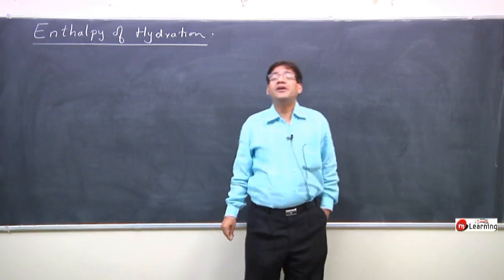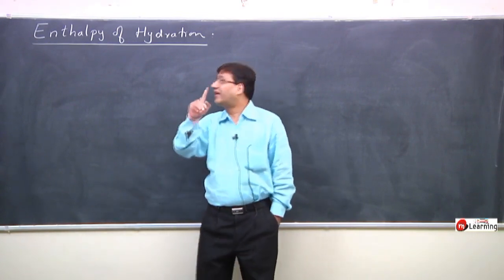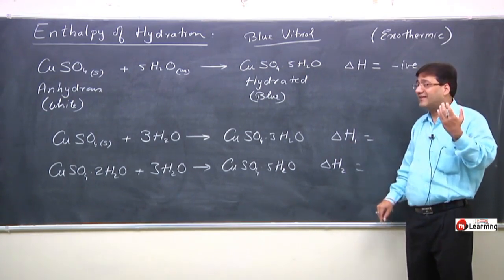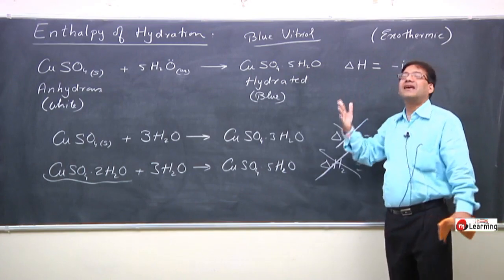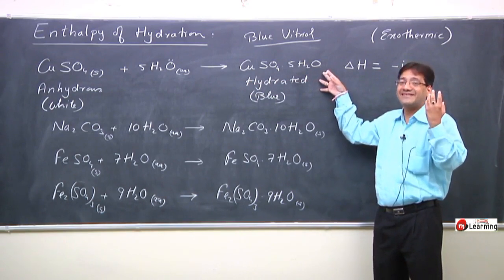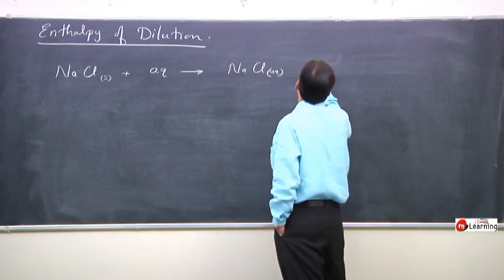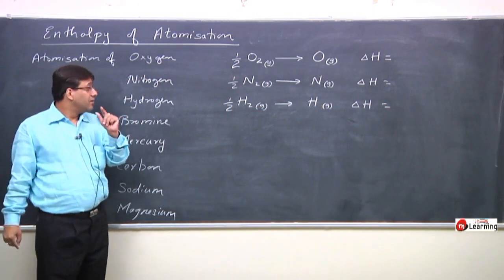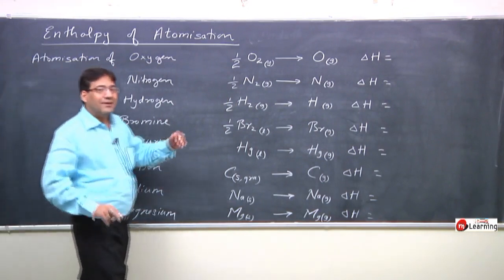ThermoChemistry & ThermoDynamics : Enthalpy of Hydration - 22 For Class 11th